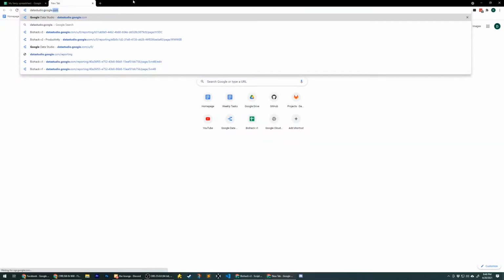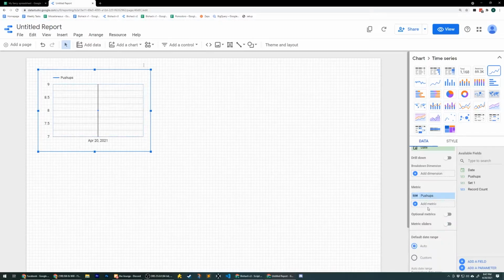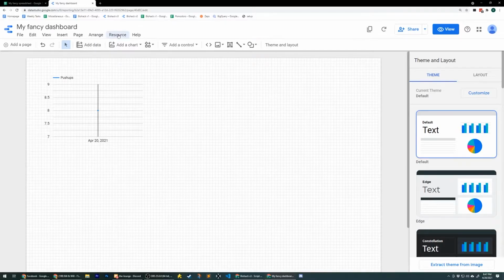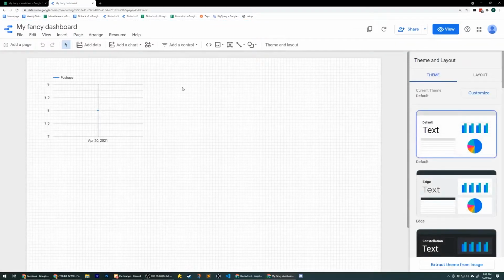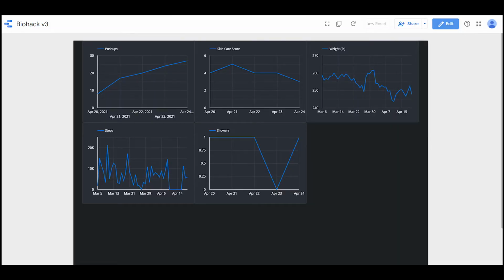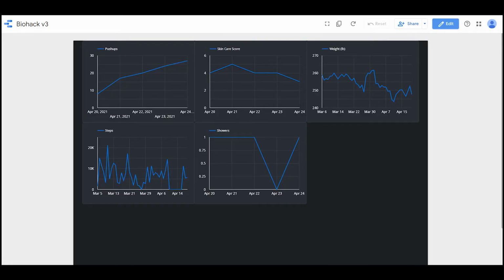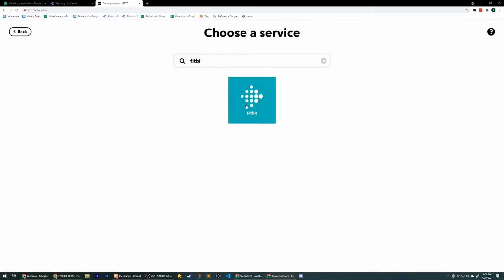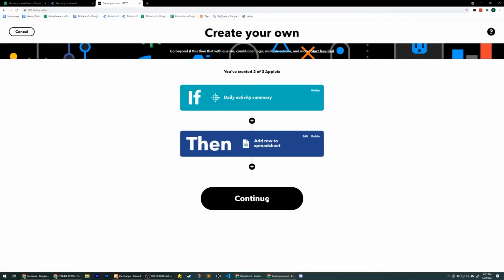Build your own analytics dashboard with NO CODE! (beginner tutorial)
SURVEY
I would love if you filled out this survey I put together to provide feedback about the video and channel!